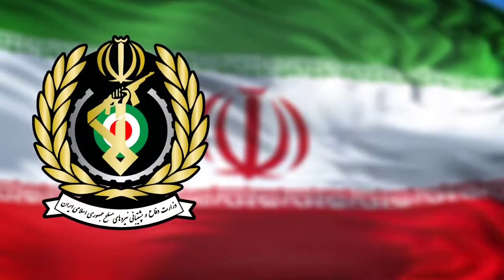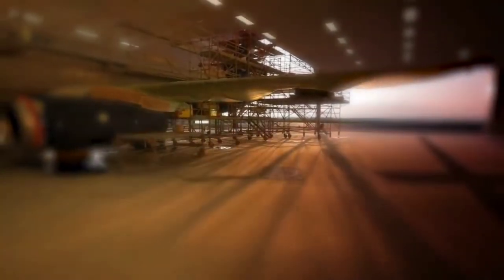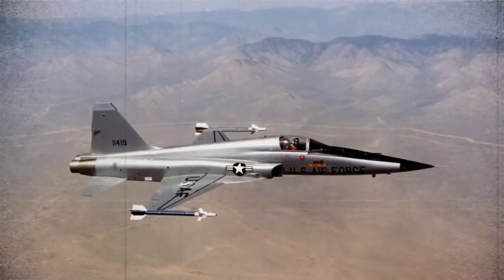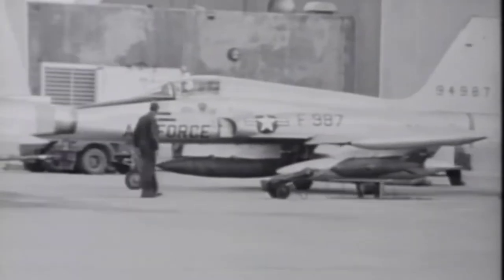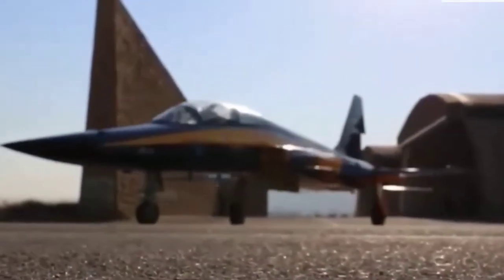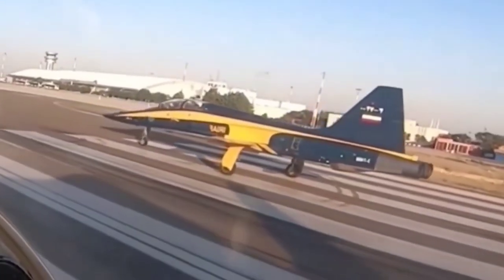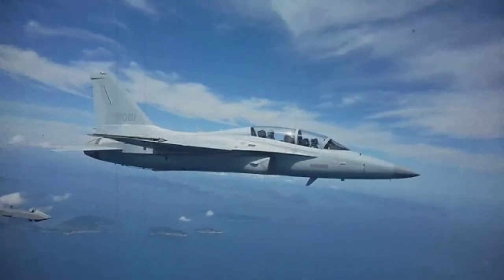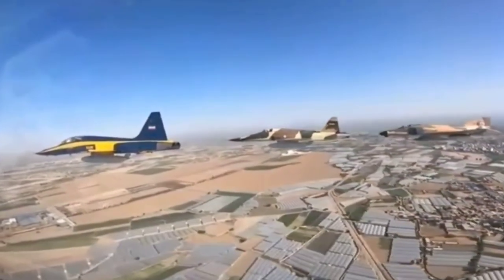Iran's F-5 Fighter Jet Version JUST Revealed!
The Iranian Ministry of Defense and the Air Force collaborated to create this single-seat, twin-engine fighter jet wonder. It is equipped with advanced sensors that let them spot and chase down opposing aircraft, a vast array of weapons and ammunition, and the ability to target particular ground locations during battle.

In this video, we will look at Iran's F-5 Jet Fighter Version, HESA Saeqeh, Its different features, and newer upgrades. So be sure to stay with us till the end!

Iran's F-5 Jet Fighter Version JUST Revealed! | hesa saeqeh fighter jet

Keep watching until the end of the video to see hesa saeqeh,Iranian revolution, iran new fighter jets, iranian fighter jet, iran fighter jet, iran missile test, iran air force, air force, stealth aircraft, fighter aircraft, jet aircraft and jet fighter 2022. This channel is inspired by Daily Aviation, Front Cost, Military World, and Wild Iron.

Inspired by The Mystery of Saeqeh!!! Iran’s Indigenous Fighter it Claimed Could Match America’s F-18
Inspired by Iran Air Force (IRIAF) Part 1: HESA Saeqeh 2 (Thunderbolt) Lightweight Multirole Fighter Aircraft
Inspired by HESA Saeqeh (thunderbolt) in Action
Inspired by Revealed: Iran's Qaher F-313 'Stealth Fighter' Was the Ultimate Fake News Scam